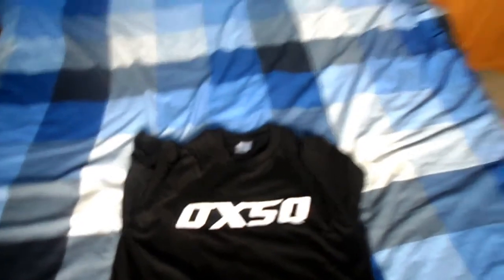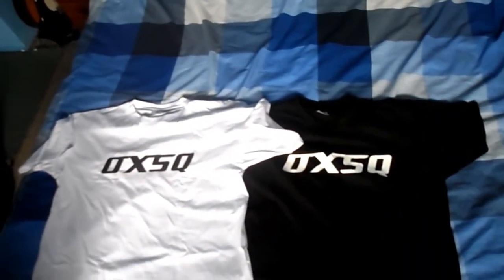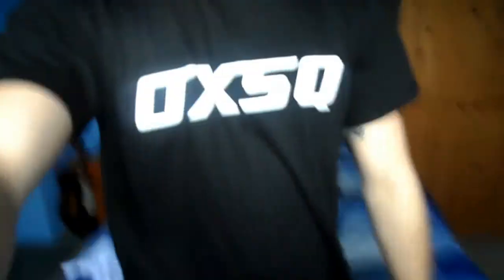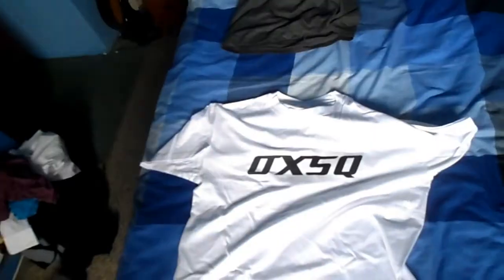OxSquad: WHAT DO YOU GUYS THINK?